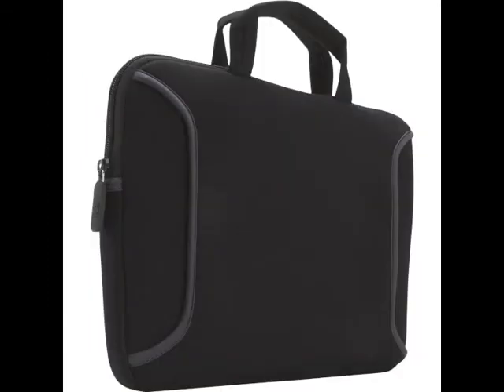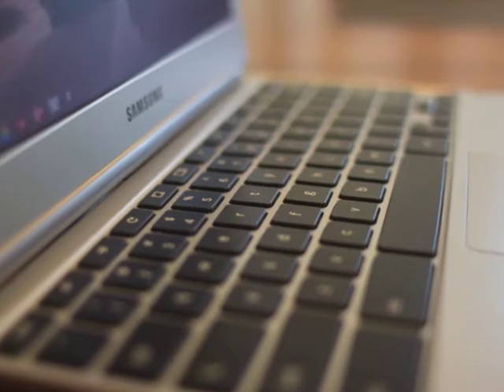Chromebook Plan Intro Video